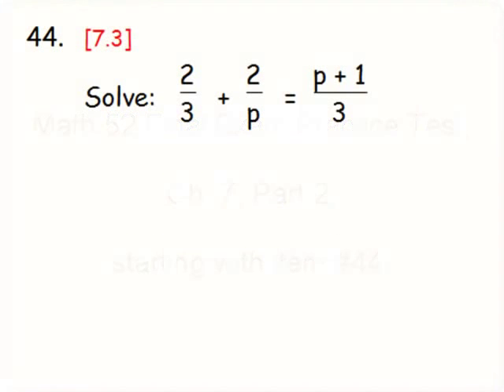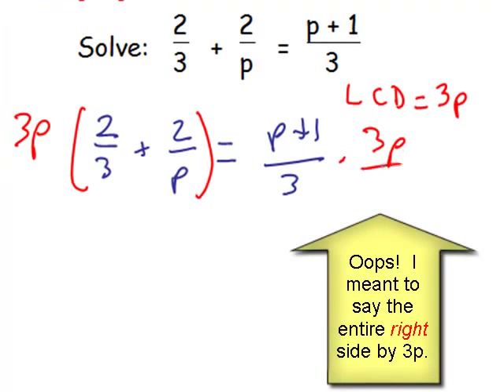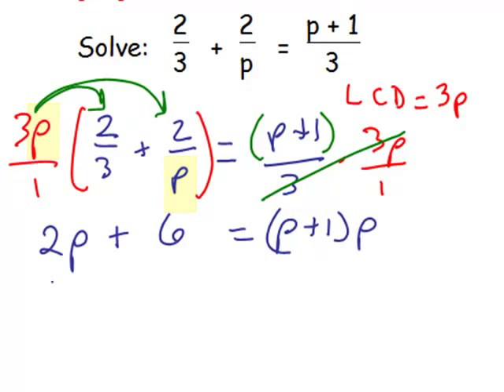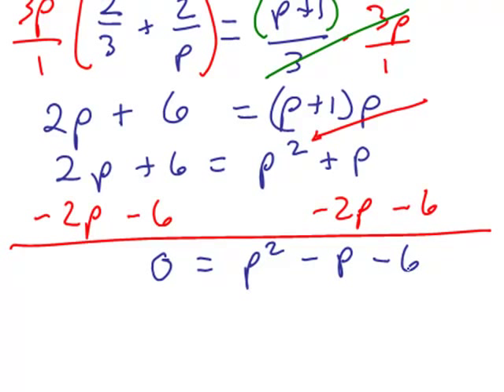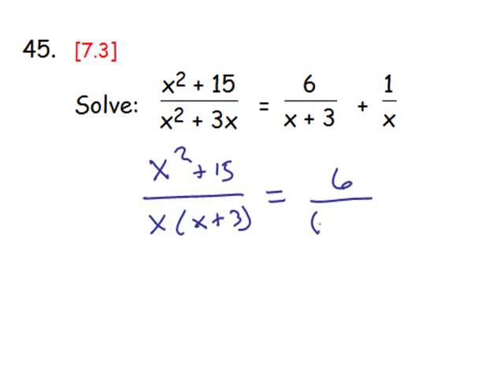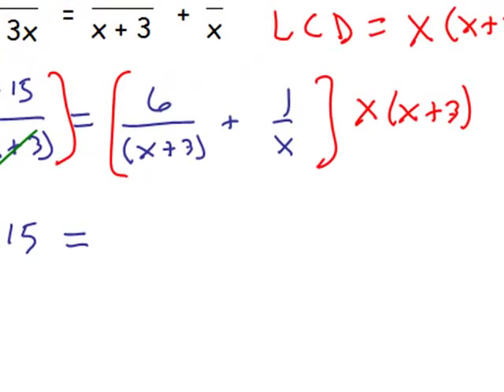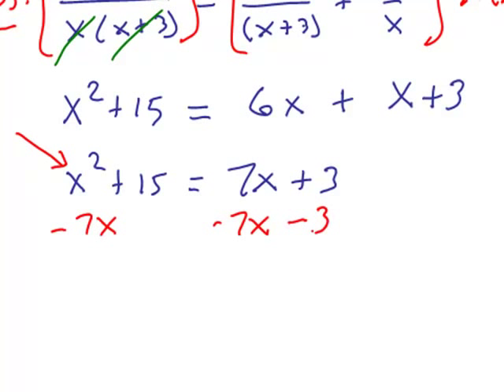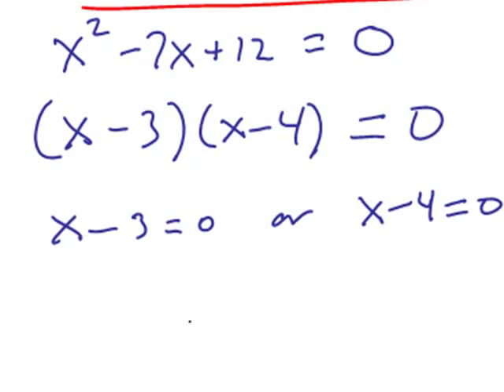Final Practice-Ch 7-part 2 (#44-45).mp4